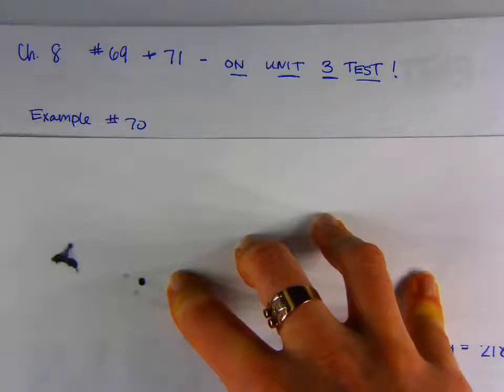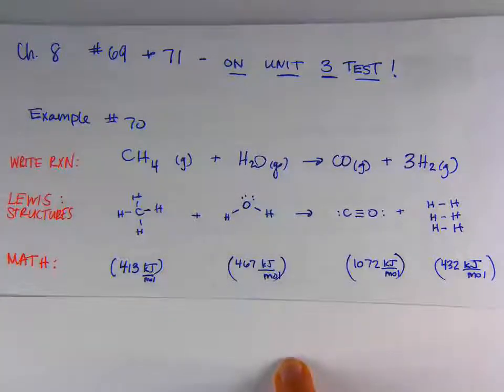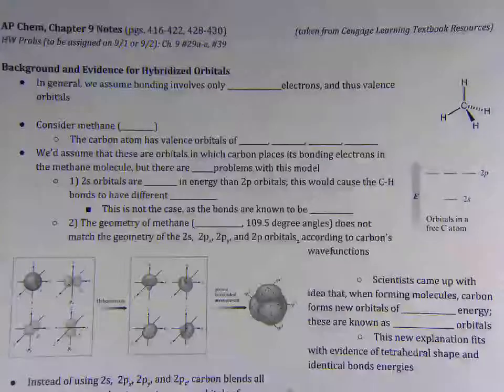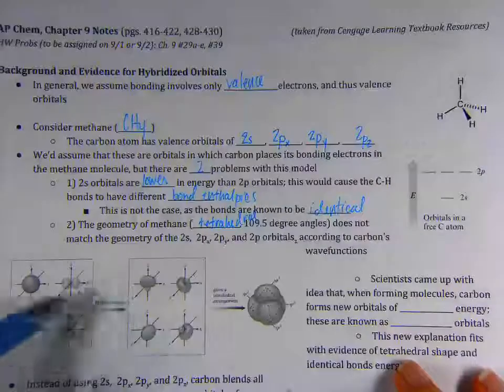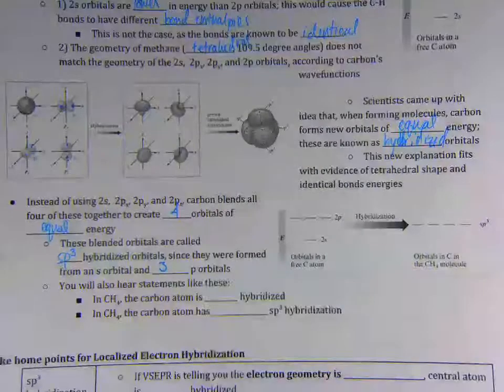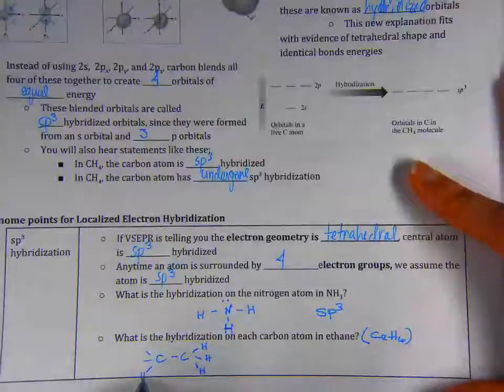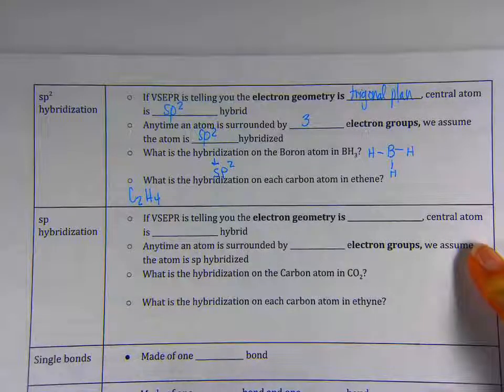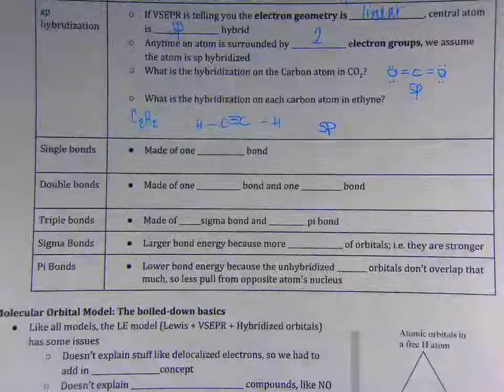Ch. 9 Notes, Part 1